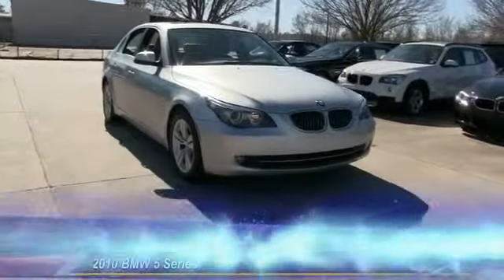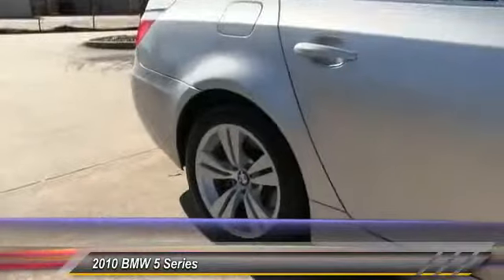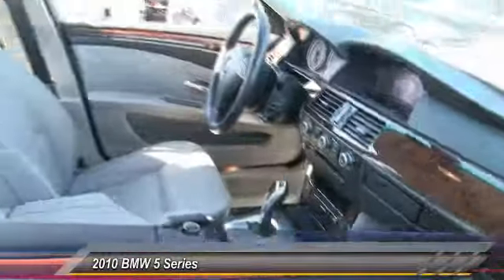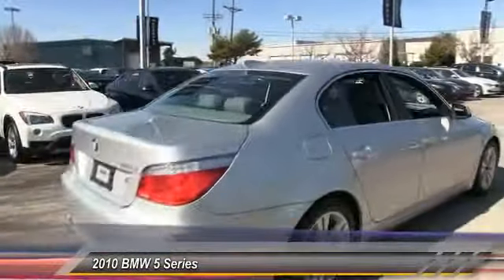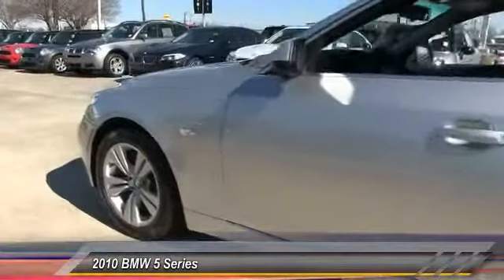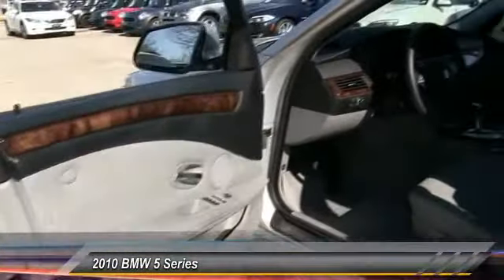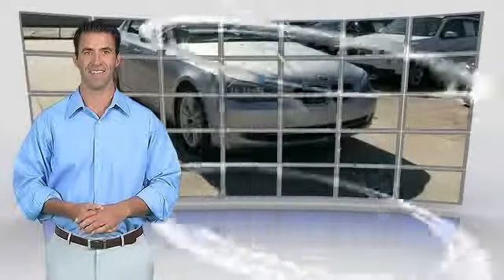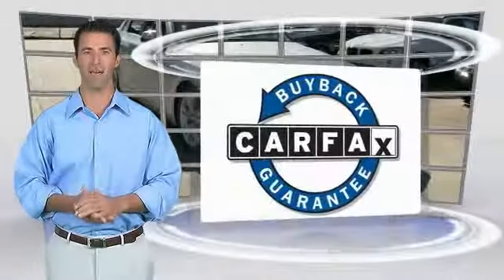2010 BMW 5 Series Baton Rouge LA PB2104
2010 BMW 5 Series 528i

You're going to love the 2010 BMW 528i! Rendered with stunning clarity and bold sophistication! With less than 30,000 miles on the odometer, this 4 door sedan prioritizes comfort, safety and convenience. Top features include front dual zone air conditioning, a trip computer, power front seats, and the power moon roof opens up the cabin to the natural environment. It features an automatic transmission, rear-wheel drive, and a 3 liter 6 cylinder engine. Our sales reps are knowledgeable and professional. We'd be happy to answer any questions that you may have. Stop in and take a test drive!